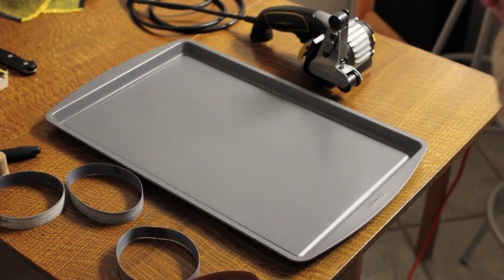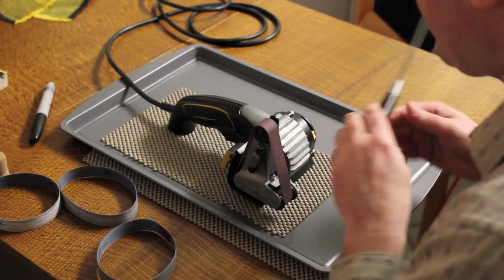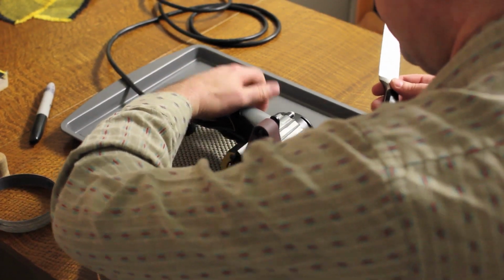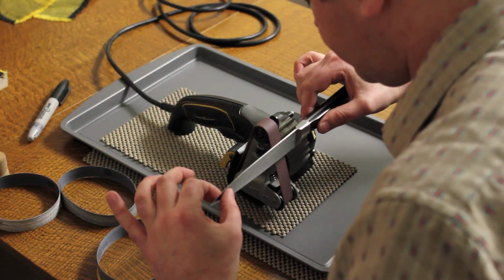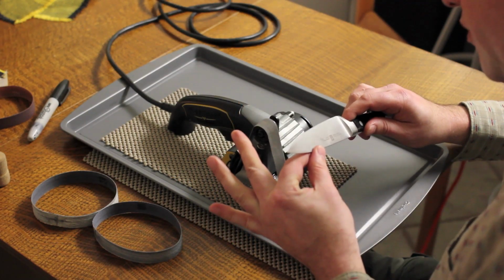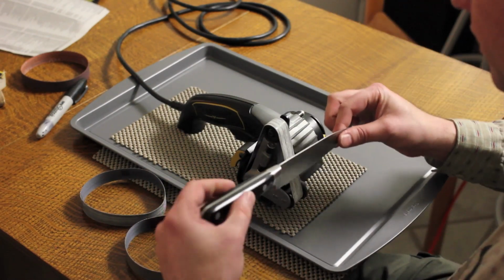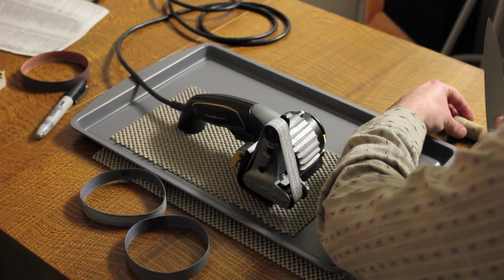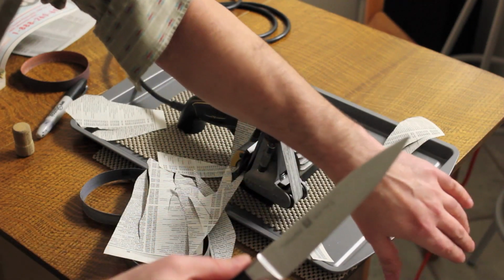Work Sharp Ken Onion Freehand Sharpening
How I use the Work Sharp Ken Onion edition with no guides, freehand.

If you're not familiar with the belts on this tool, I'm referring to them by name.  Here's what they mean:

P120:  Coarse roughly 100 grit ANSI
X65:  65 Micron abrasive size, ~200 grit
X22:  22 Micron, ~425 grit
X4:    4 Micron, ~1400 grit